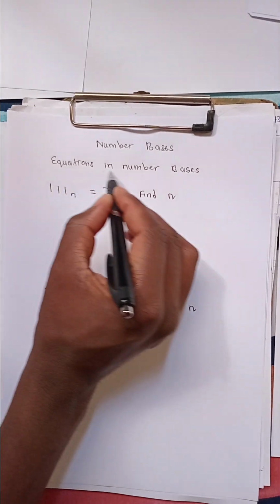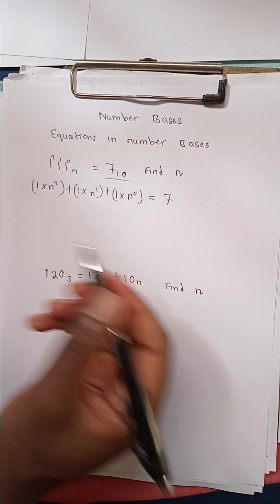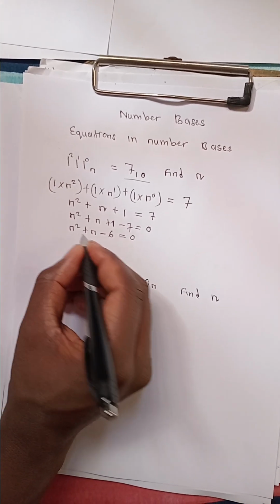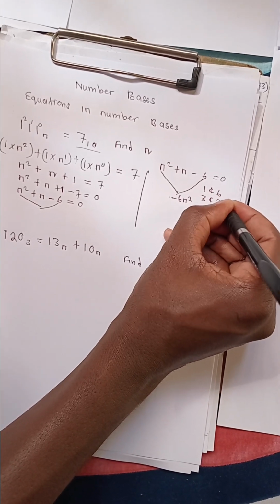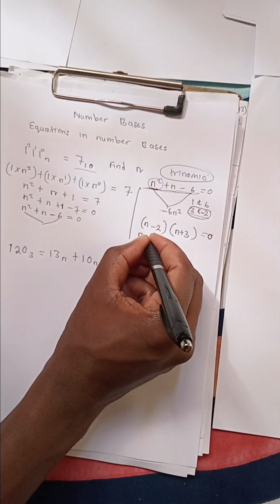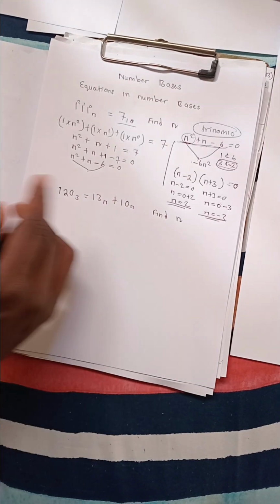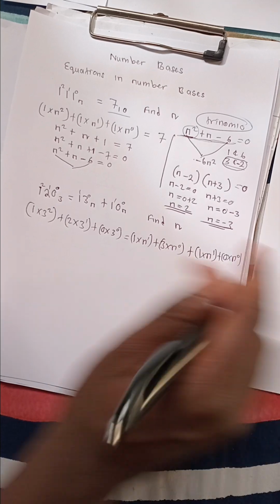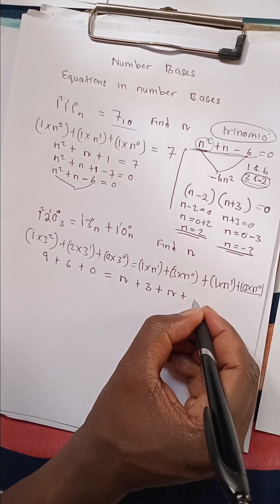"How to Solve Number Base Equations Like a Pro!"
Understanding Number Bases | Easy Maths Explanation for ZIMSEC & O-Level
Welcome to St King Academy! In this lesson, we break down the topic of Number Base Systems in a simple and fun way.

Learn how to:
✅ Convert from one base to another (e.g. base 2 to base 10)
✅ Add, subtract, multiply and divide in different bases
✅ Understand why number bases matter in real life and in computing
✅ Tackle ZIMSEC-style exam questions with step-by-step examples

🎯 Perfect for:
✔ ZIMSEC O Level Maths Students
✔ Cambridge & Secondary School Learners
✔ Anyone revising for exams or brushing up on base systems

🔸 [Binary Numbers Explained]
🔸 [Why Base 10 is Not the Only Base!]
🔸 [Top 5 ZIMSEC Maths Tips]